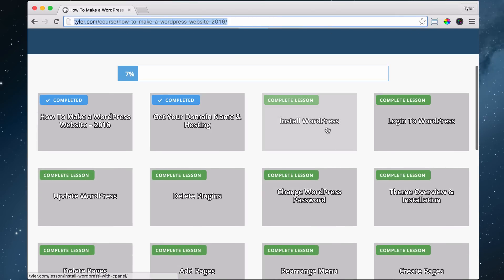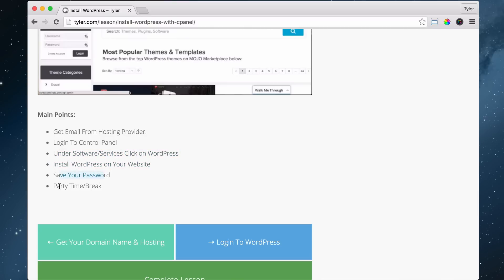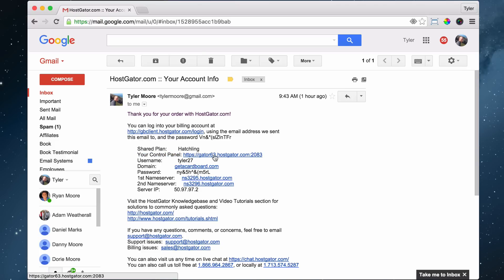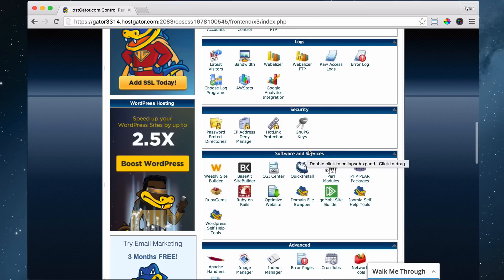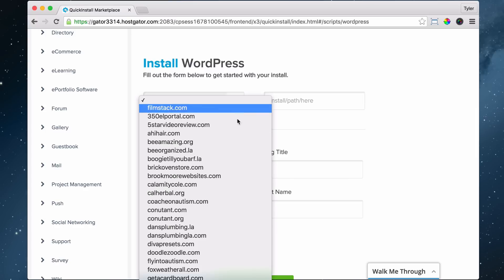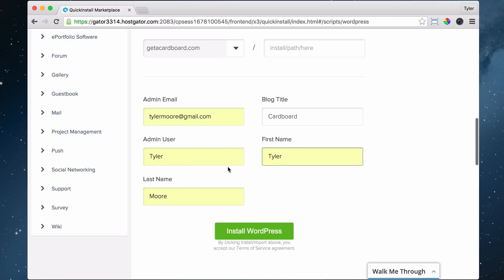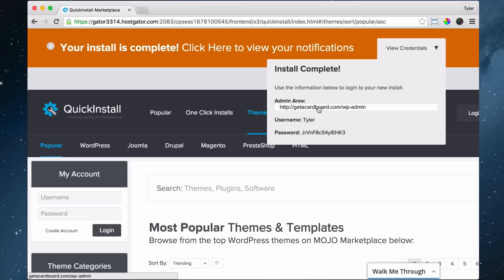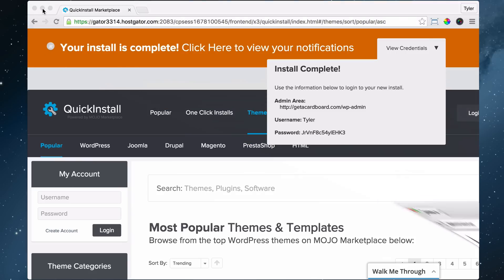3 - Install WordPress With Cpanel - 2016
Install WordPress the easy way with cpanel.  No coding required.  Do it in a few easy click with quickinstall.